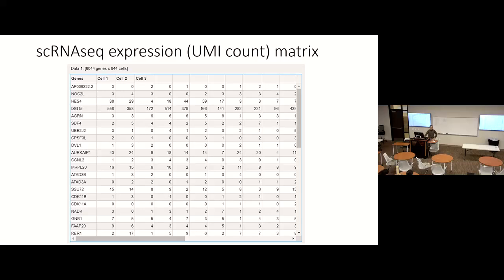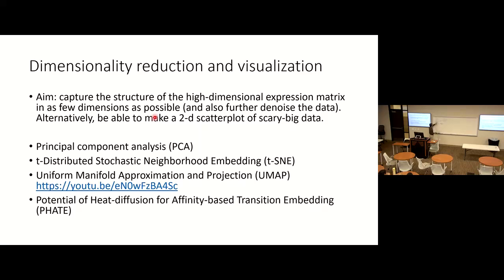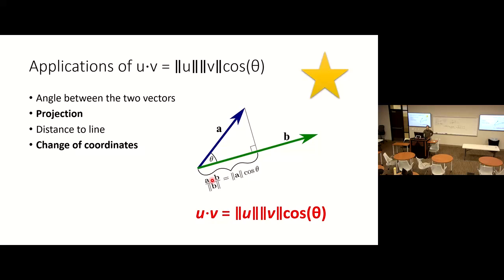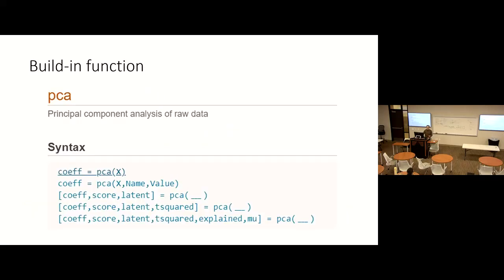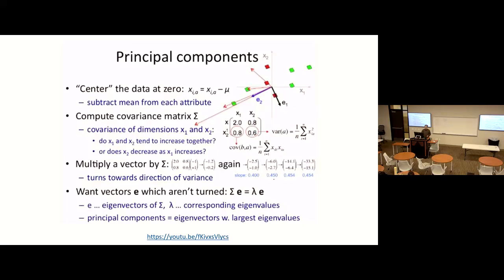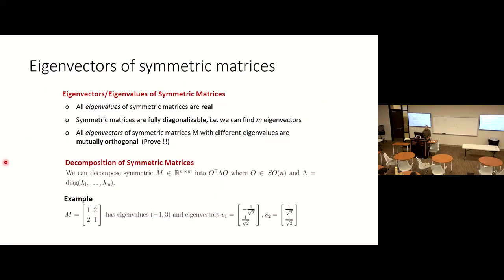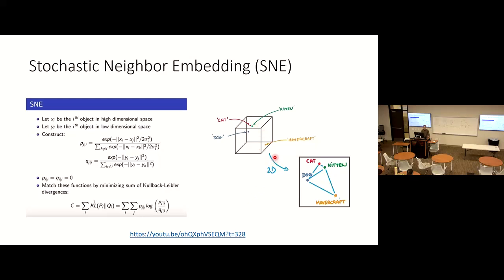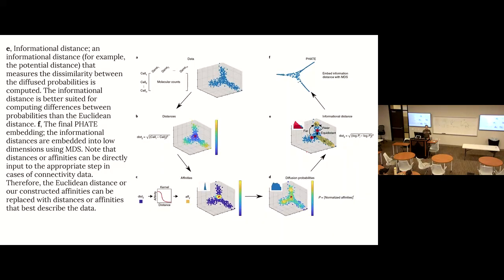VIBS 675 600 Single Cell Data Analysis J Cai VIDI 103 Spring 2025 2 18 2025